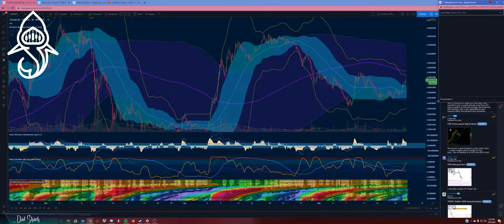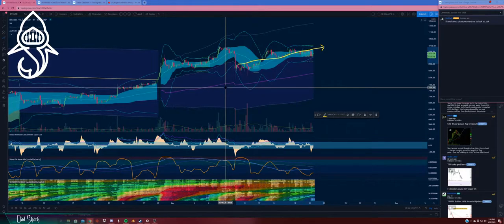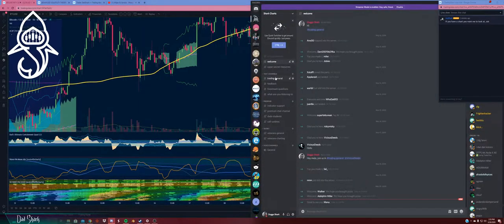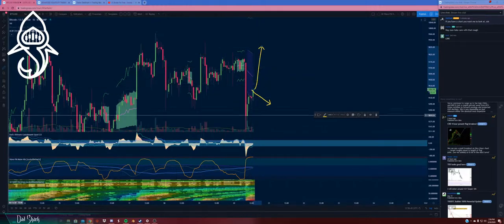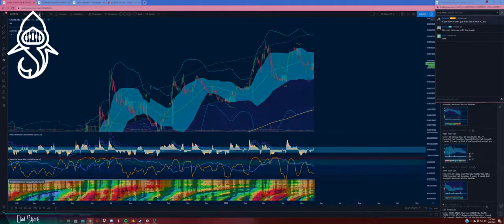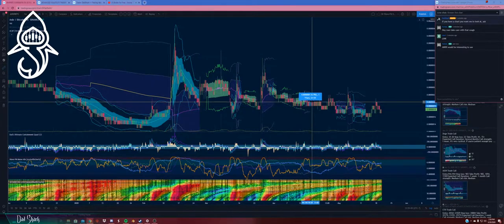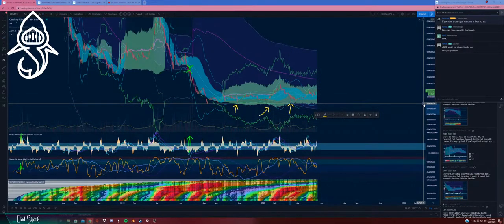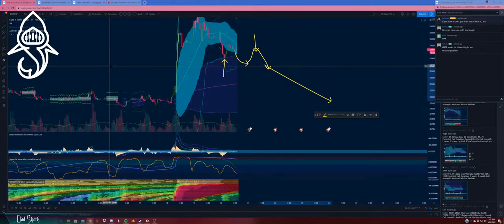ADVANCED VOLATILITY THEORY AMA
Hey folks, ask me to look at a chart and I'll do it, or ask me anything about my strategy.